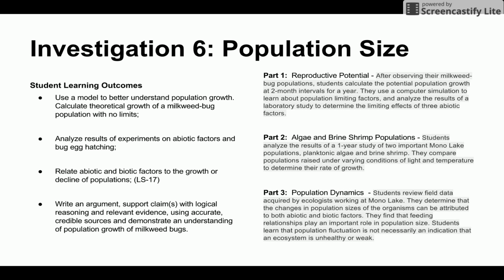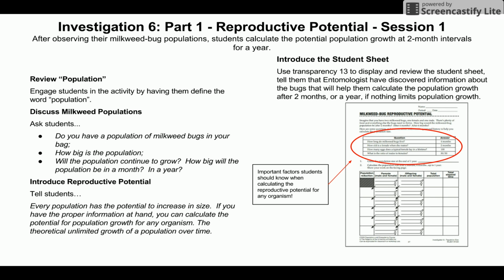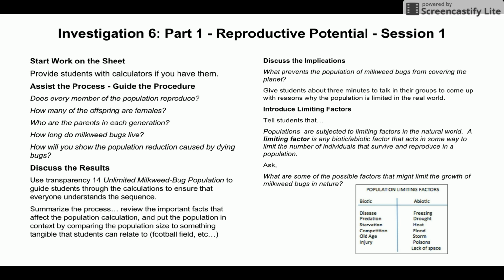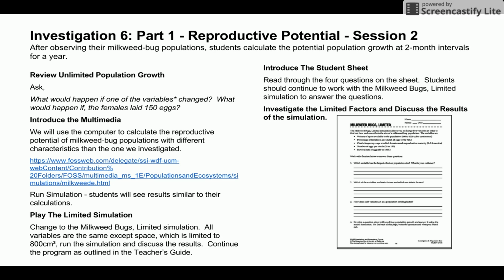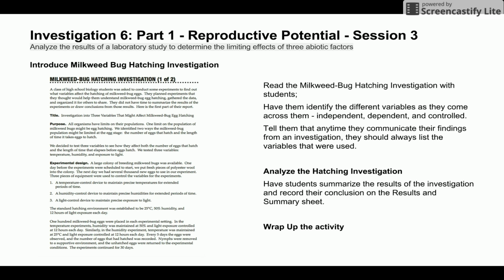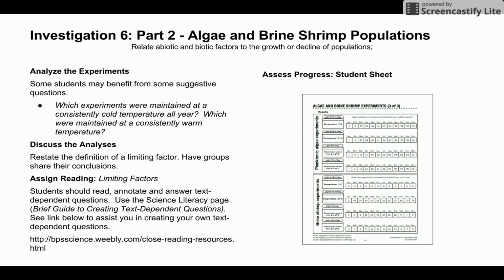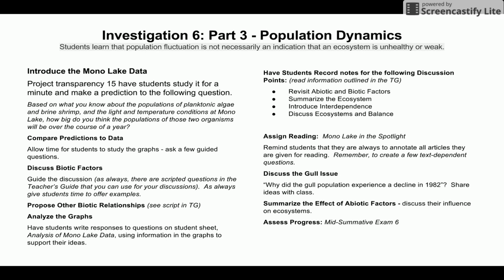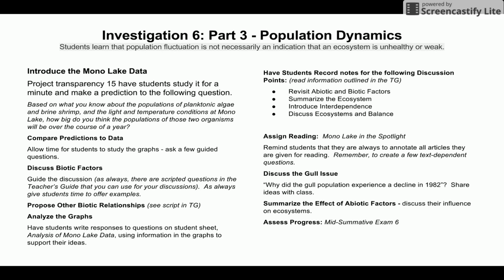8th Gr: Populations & Ecosystems: Investigation 6